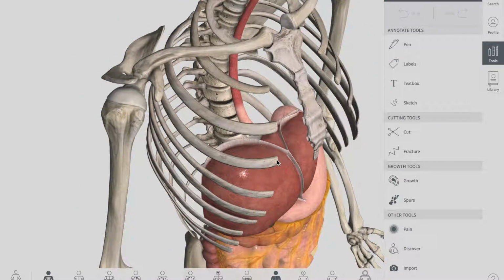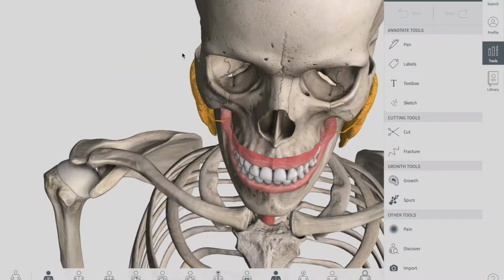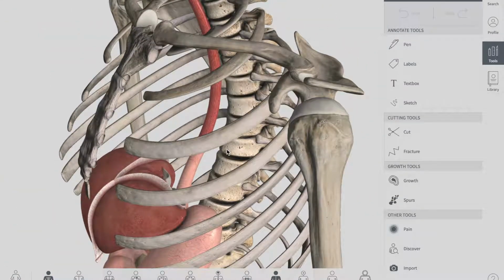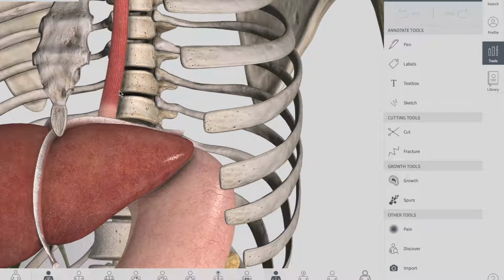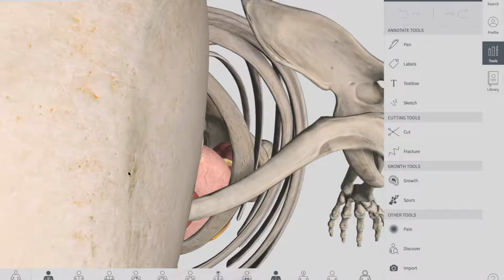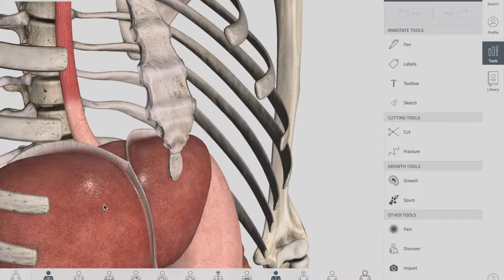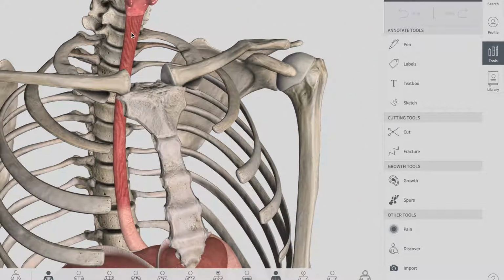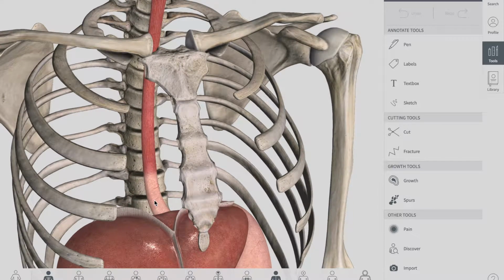Esophagus | Introduction | Digestive Tract | Anatomy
To learn more about esophagus follow the lecture ..
The esophagus is a muscular tube connecting the throat (pharynx) with the stomach. The esophagus is about 8 inches long, and is lined by moist pink tissue called mucosa. The esophagus runs behind the windpipe (trachea) and heart, and in front of the spine. Just before entering the stomach, the esophagus passes through the diaphragm.

The upper esophageal sphincter (UES) is a bundle of muscles at the top of the esophagus. The muscles of the UES are under conscious control, used when breathing, eating, belching, and vomiting. They keep food and secretions from going down the windpipe.